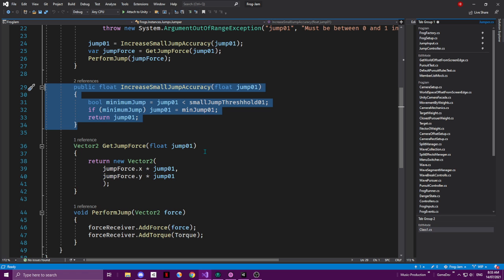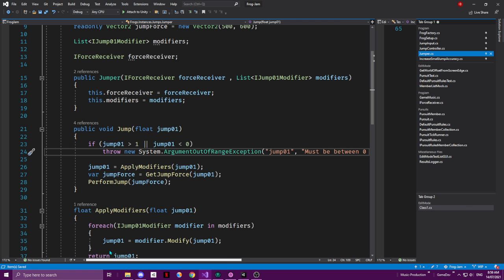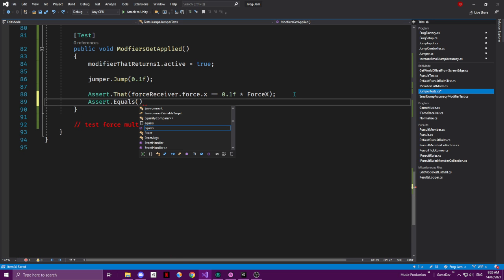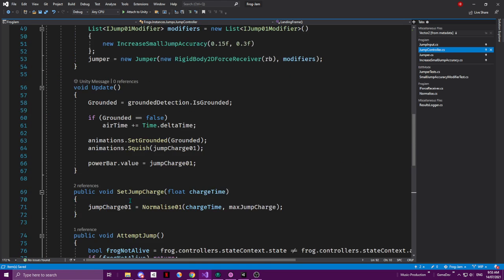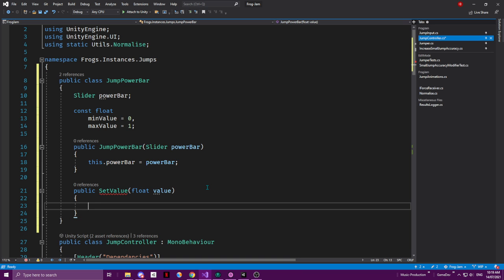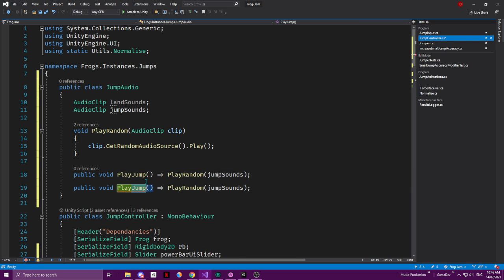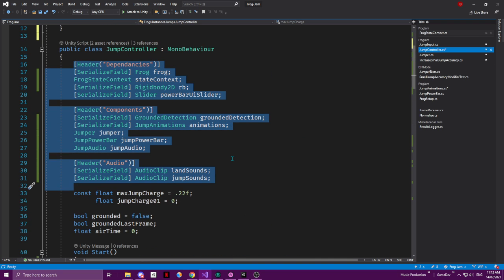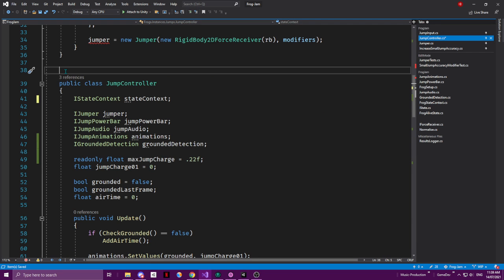Frog Jam - GameDev